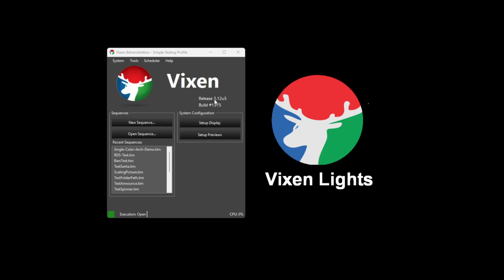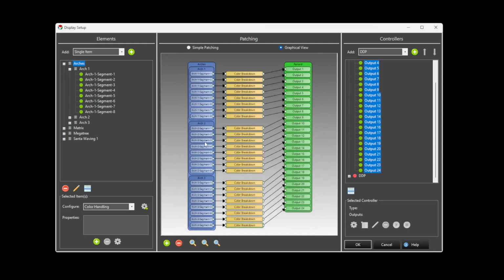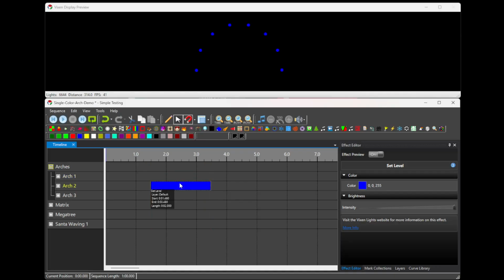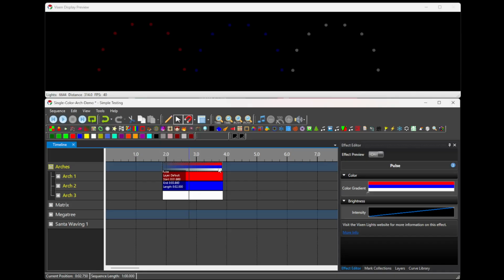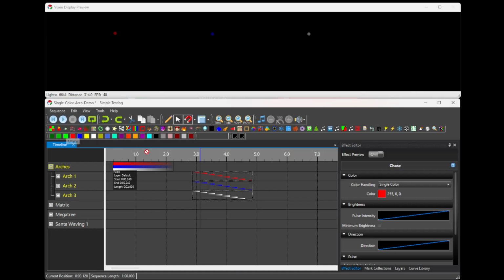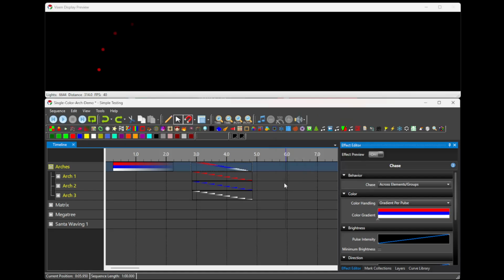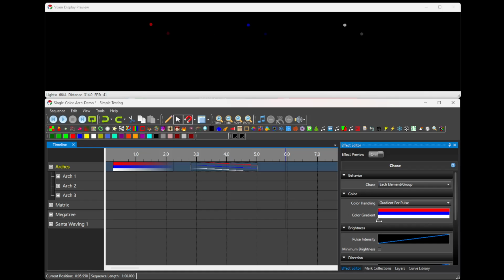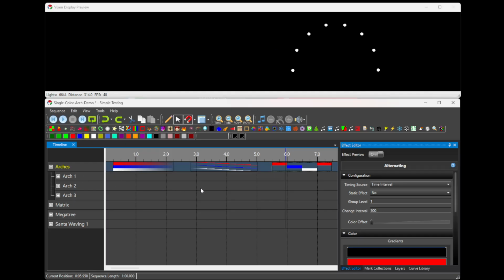Single Color Arches Demo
This is a demo on how to correctly setup single color arches and the benefits that can be achieved in sequencing when they are setup as the software expects.

This is based on a use case a user presented looking for assistance on how to work with these types of props that have non pixel lights.

0:00 Intro
0:34 Setup
2:06 Sequencing
2:18 Set Level
3:58 Pulse
4:56 Chase
8:17 Alternating
8:54 Conclusion